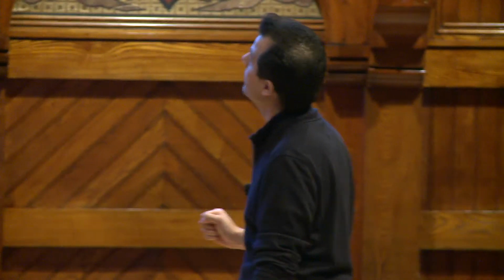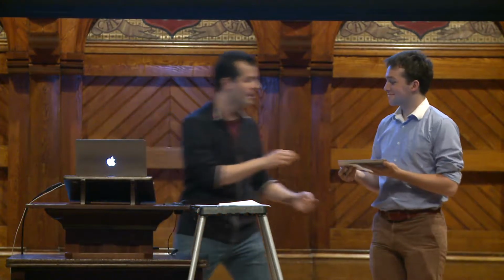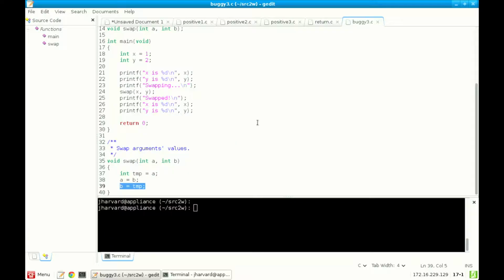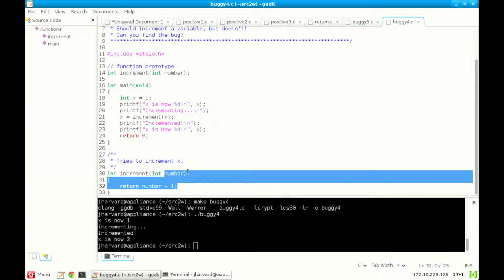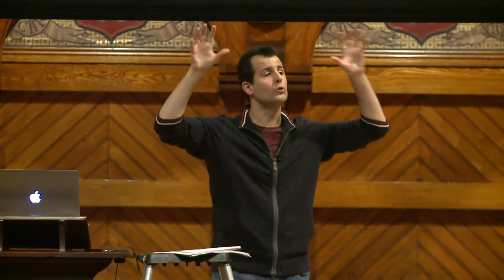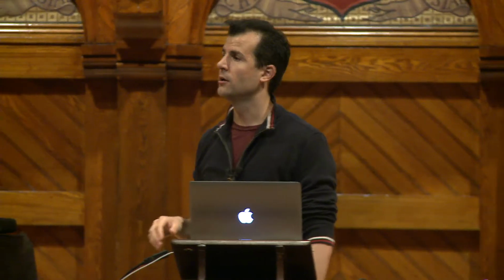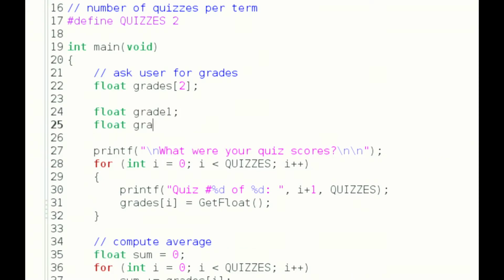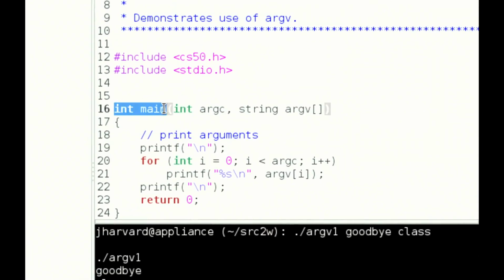CS50 Week2 Wednesday 1080p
Functions, continued. Global variables. Parameters. Return values. Stack. Frames. Scope. Arrays. Strings. Command-line arguments. Cryptography.